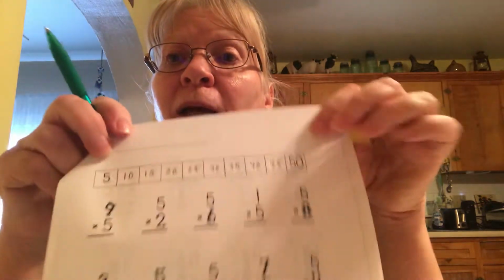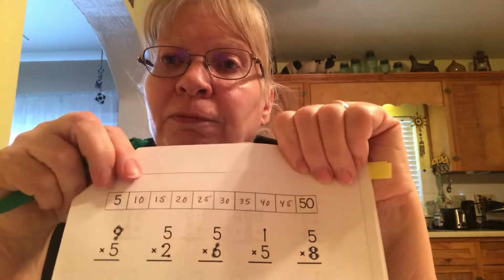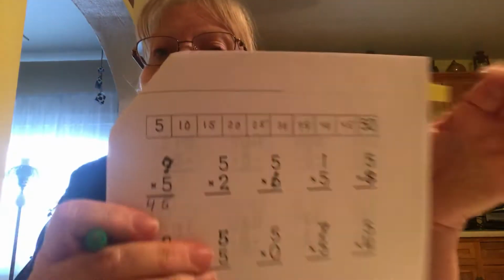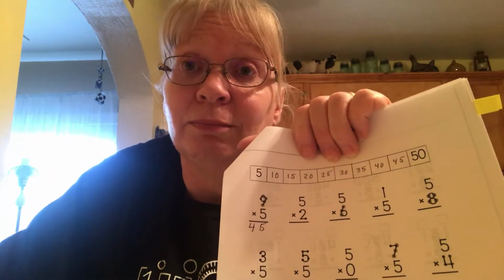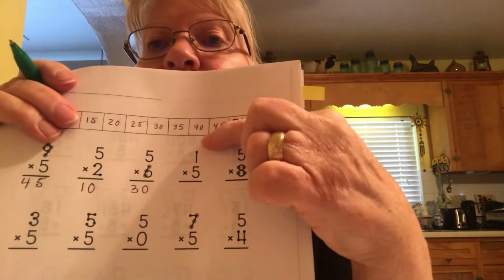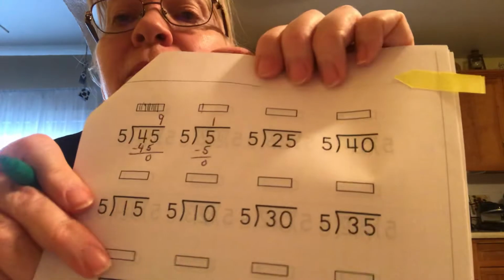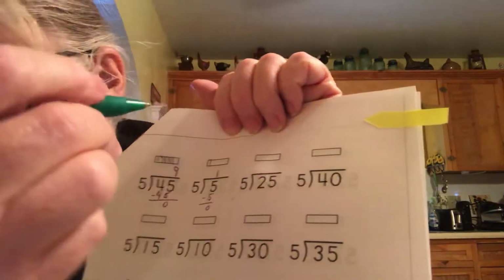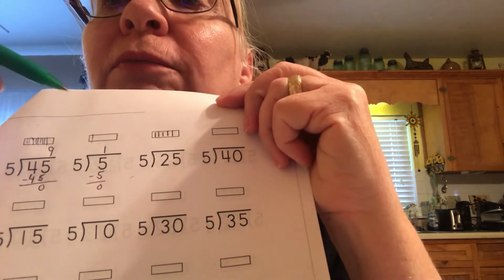Math MV Week of April 13th